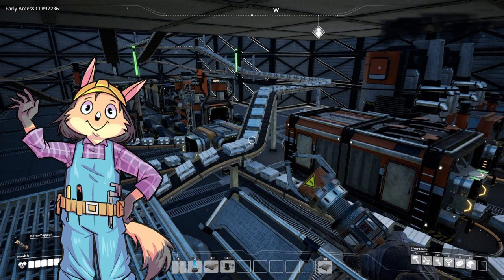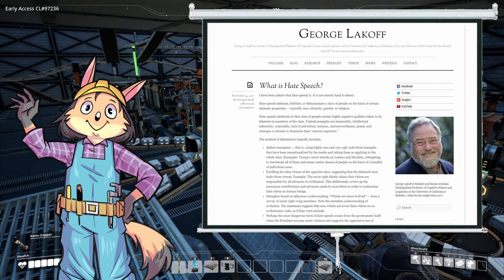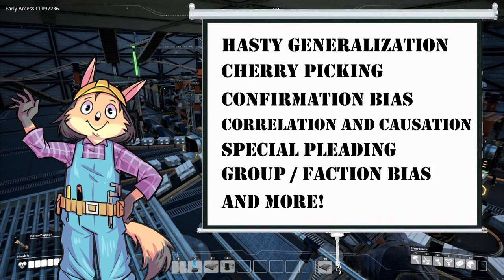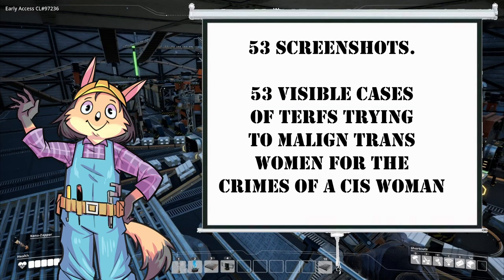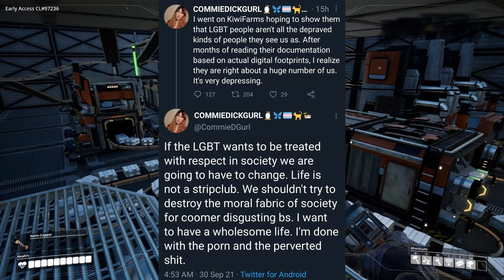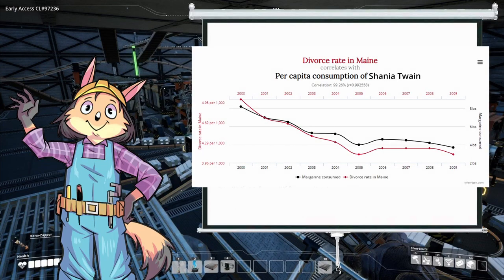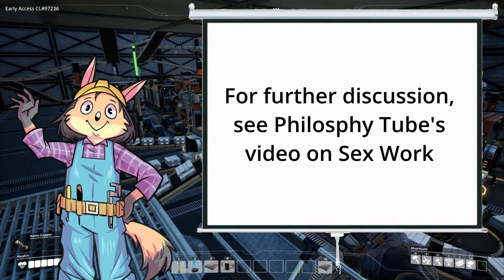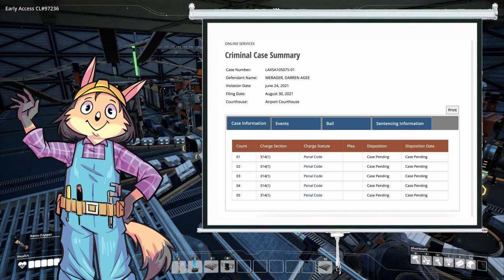Salient Exemplars | CritFacts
Hi! If you've been linked to this video, in a reply to a tweet where you posted a compilation of bad people from a certain demographic, then you were using what is known as a hate tactic. So let's talk about how that's bad, and why you shouldn't do that.

Art by Nash

Script and Editing by Prototype

Follow us on the hellsite!

I hope I didn't forget to mention anything.